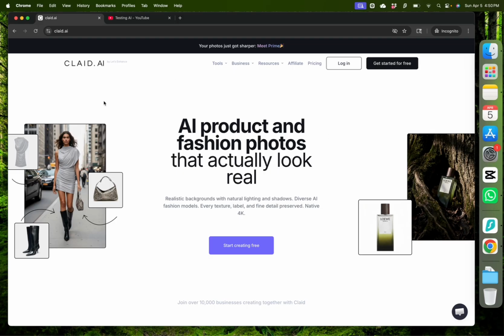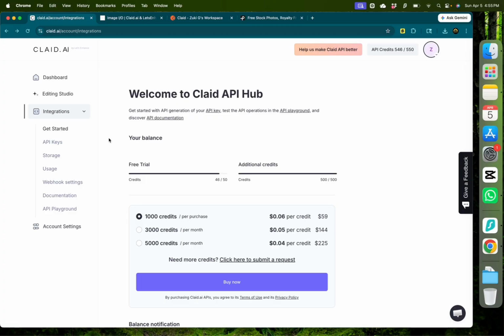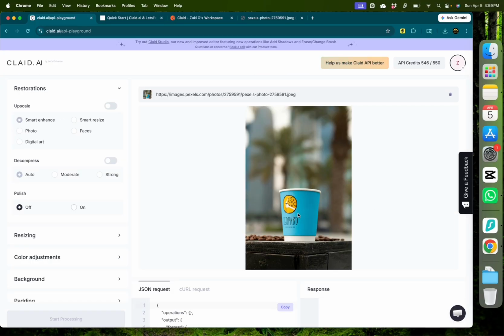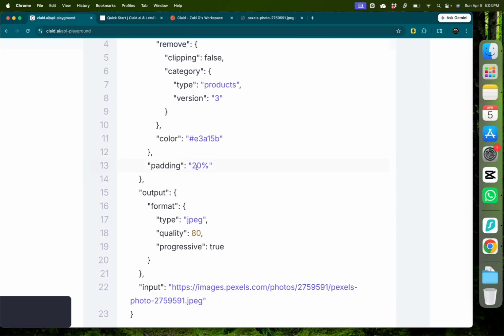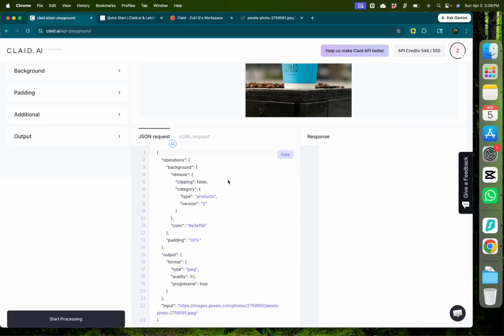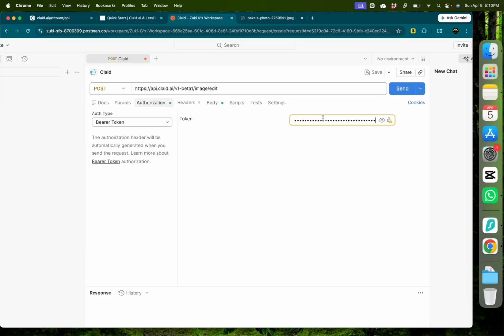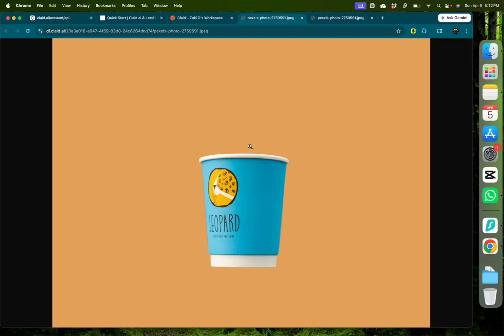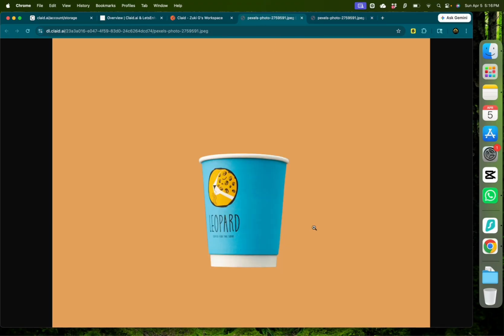How to use Claid API for e-commerce | AI photoshoots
As a ClaidPartner, I have a special code for you.
Scaling high-volume enterprise marketplaces requires more than just basic tools; it demands a robust image processing API that can handle 50,000+ uploads daily. The Claid API solves this by providing an end-to-end image enhancement API that automatically upscales, centers, and standardizes photos regardless of original quality. By integrating this background removal API and AI image generation API directly into your infrastructure, you can achieve total e-commerce image automation, transforming inconsistent, low-resolution user uploads into professional, brand-standard product visuals instantly.